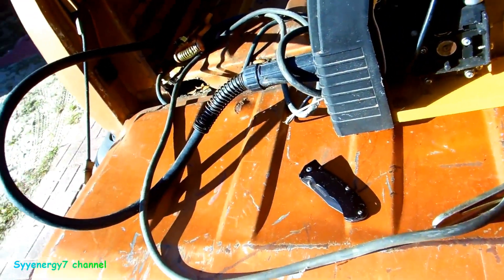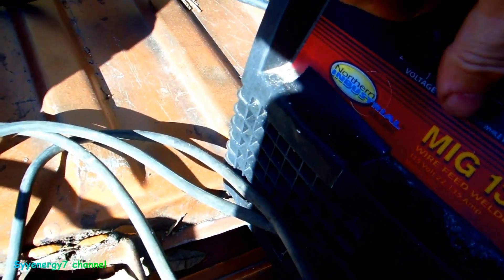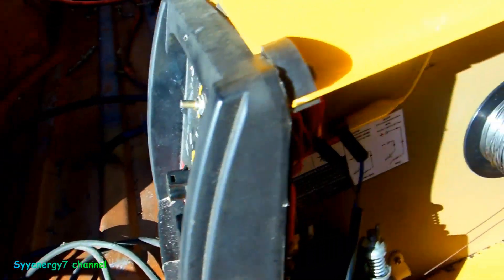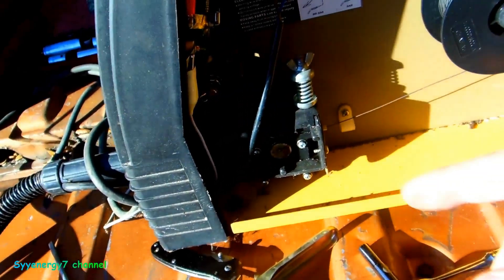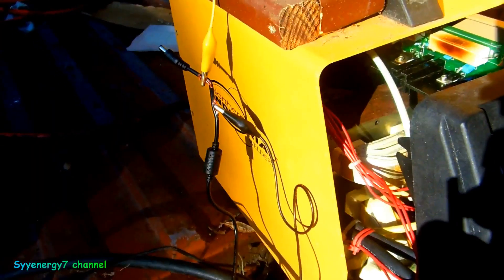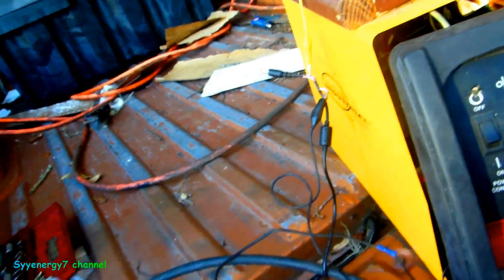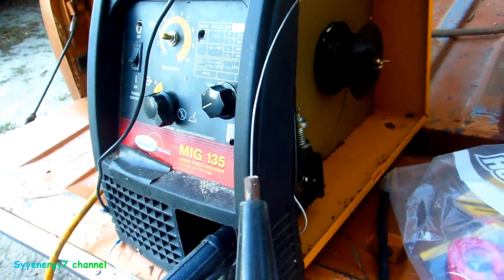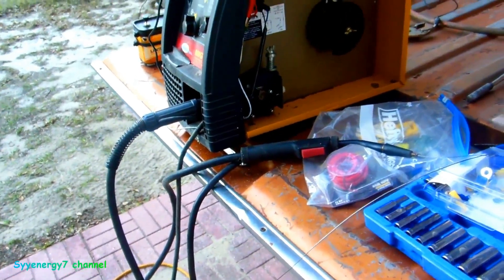New Ground Clamp & Wire Feed Fix for Mig Flux Welder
On this Northern Industrial mig/flux welder I am installing an  oversize 98% pure copper 200 amp welding ground clamp..  As an amateur welder it surprised me how much better my welds came out with the high quality 200 amp pure copper welding ground clamp.  I didn't think it would make much of a difference since the original welder ground clamp that came with it is in perfect condition.  It was not like I was changing out an old, corroded, worn-our welder ground clamp for a new welder ground clamp.   Obviously the welder ground clamps that come with the any new welder are marginal at best, because the 98% all copper welder ground clamp vastly improved the welding ability of this amateur welder.  It should greatly help me repair all the rest of the rust on this old El Camino by welding in new metal.  The 200 amp 98% copper welder clamp will improve the welds of any amateur welder.
The wire feed motor in the Mig welder runs at 24 Volts.  If you have a broken controller board and the wire feed motor is still good, you can still make it work by rigging up a battery and a rheostat. Otherwise a new controller board or the labor to fix the controller board will cost you as much as a brand new quality welder.
Here I am installing a 24 volt DC power supply to bypass the broken mainboard on the welder.  With a separate 24 volts power supply I can make the wire feed motor on the welder work again.  It's not a perfect fix, but it will enable the flux wire to feed again so that the mig/flux welder will function properly.  Many times you can repair your mig welder or flux welder without buying expensive replacement welder parts.